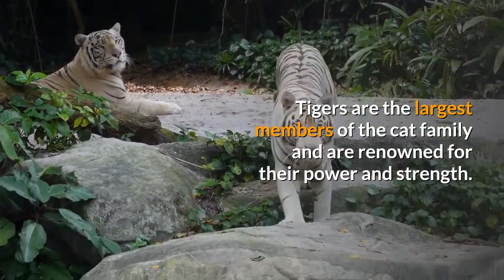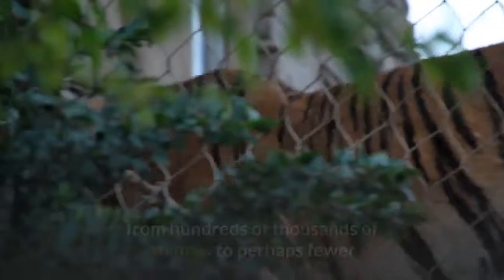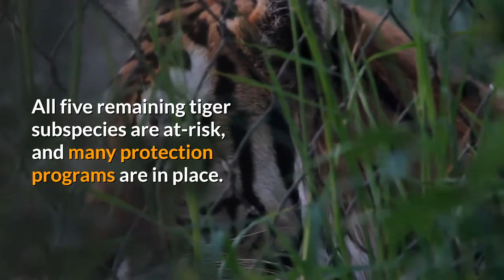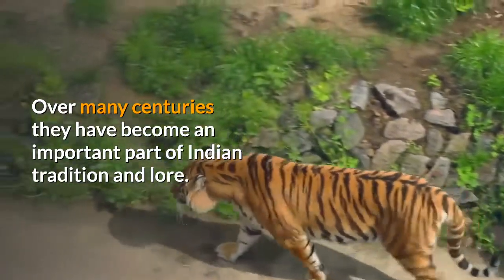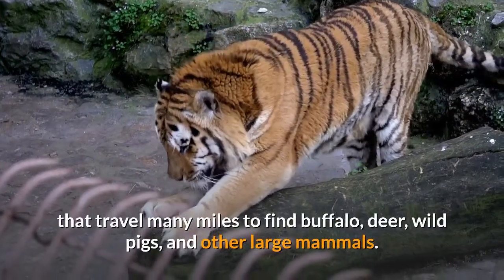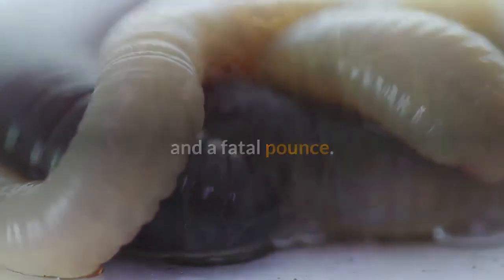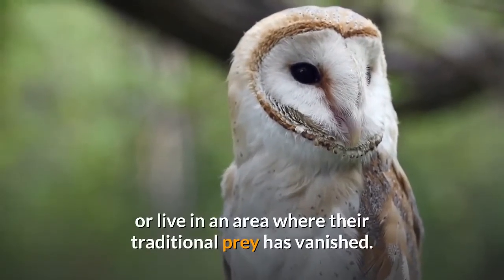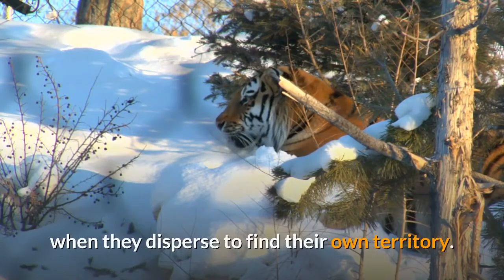The Bengal Tiger - Facts about Bengal Tiger - Learn more about Bengal Tiger.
The Bengal Tiger.

The Bengal tiger is a Panthera tigris Tigris population native to the Indian subcontinent. It is threatened by poaching, loss, and fragmentation of habitat, and was estimated at comprising fewer than 2,500 individuals by 2011.